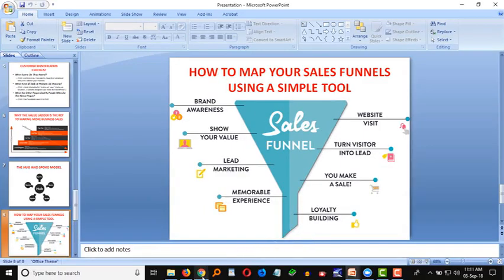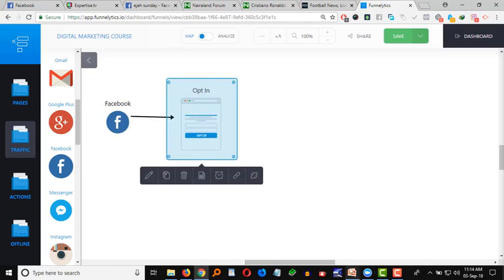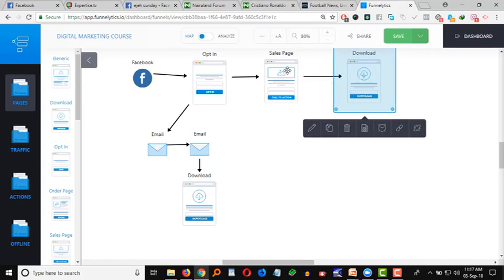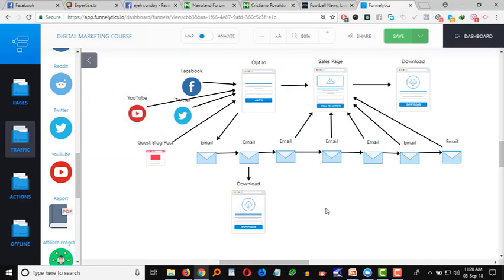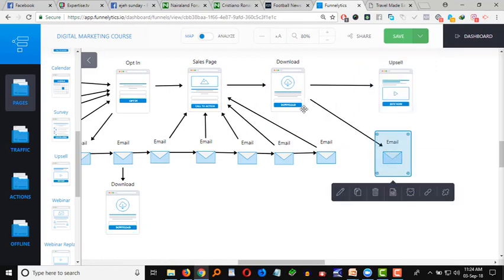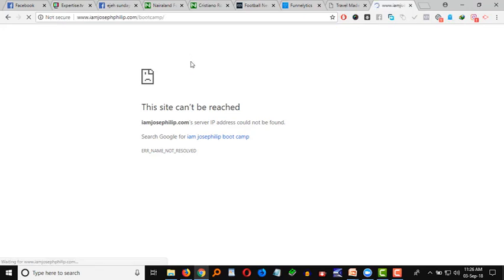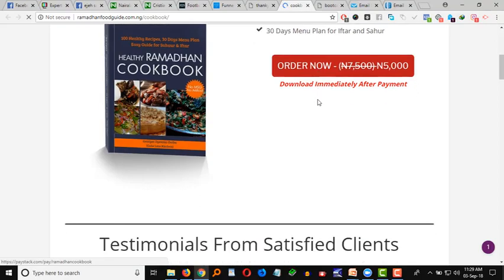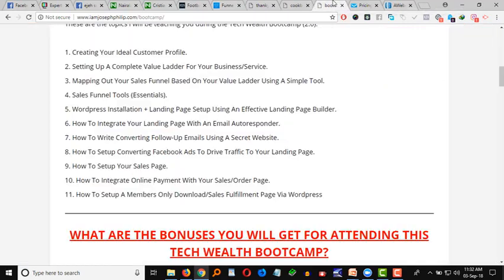[Video 3] - How To Map Out Your Sales Funnel Using A Simple Tool